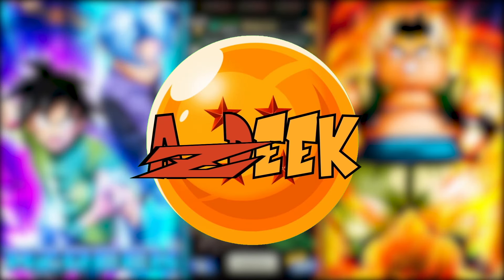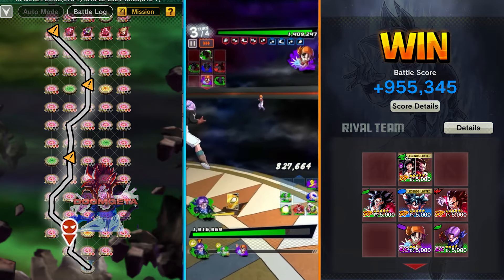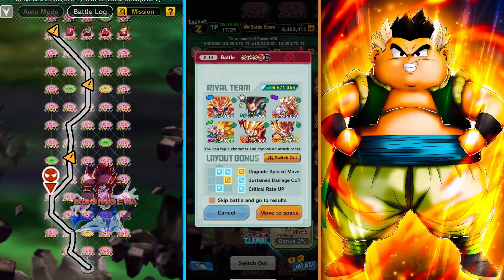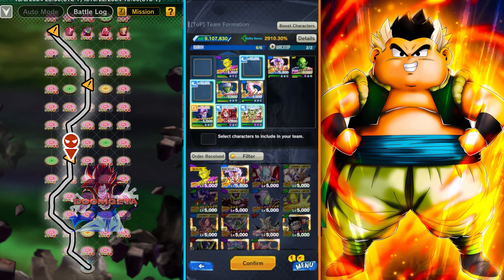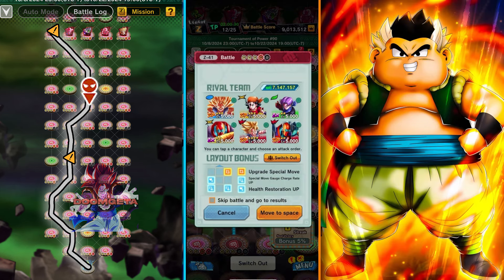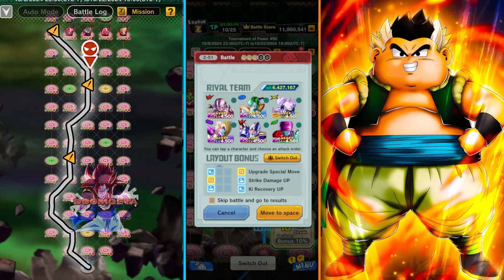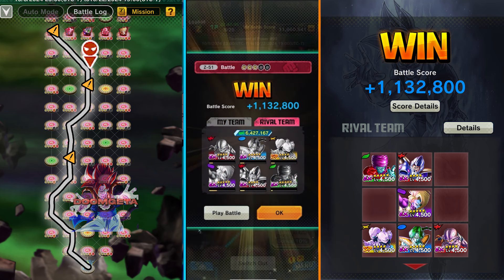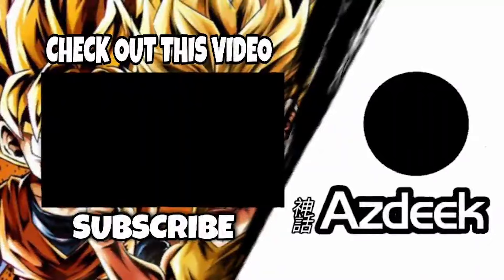TOP SEASON 90 FULL WALKTHROUGH PART 1 (standard edition) (Dragon Ball Legends)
Join the servers below to show love and support for doomgeta!!

Overlay done by Surkakarot!!  @surkakarot